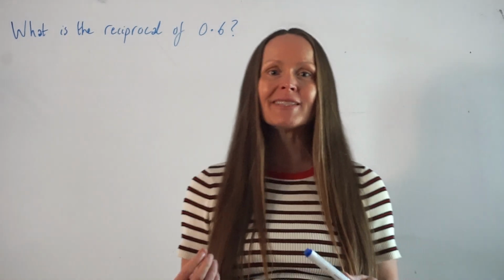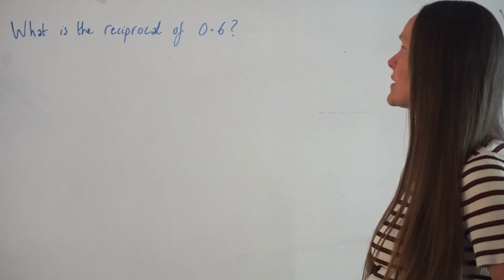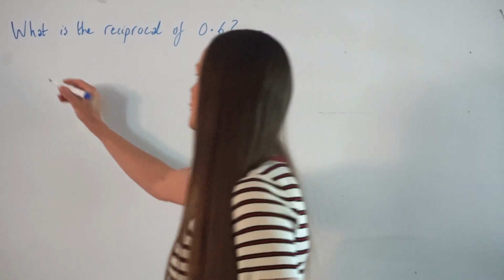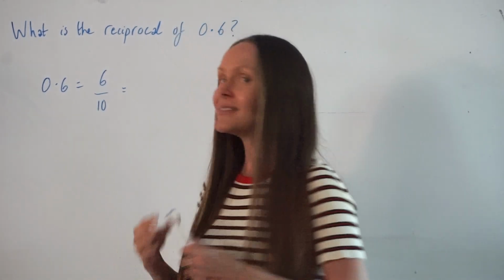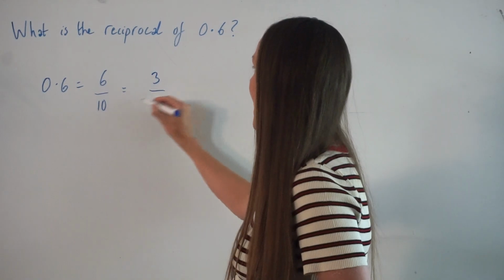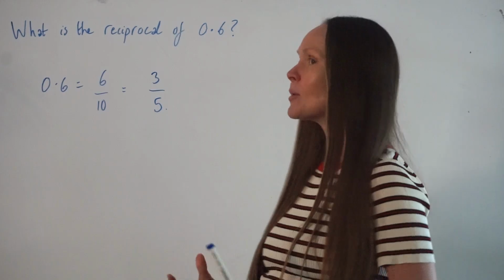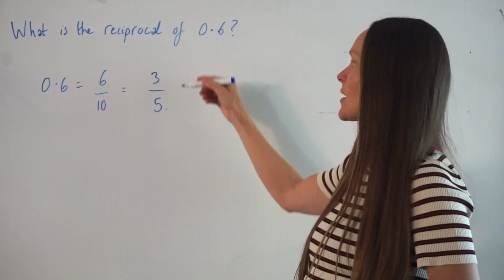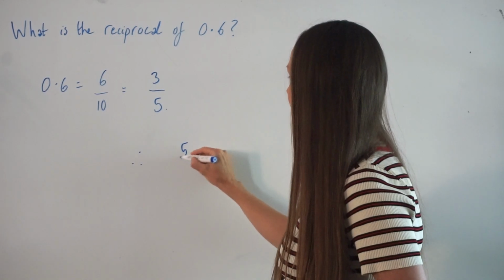How to Find the Reciprocal of a Decimal Number | IGCSE Maths (2026) | The Maths Prof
Here’s a nice, straightforward question to practise reciprocals - a common topic in non-calculator exams. In this video, I show you how to find the reciprocal of a decimal number, step by step. This question is taken and slightly adapted from the Cambridge IGCSE 0580 (April 2026), non-calculator exam, and it’s also highly relevant for students working on reciprocals more generally. More lessons like this on the channel @themathsprof 😊
👉 Answer to the “Try It Yourself” question: 1.4
👉 As a fraction: 14/10
👉 Simplified: 7/5
👉 Reciprocal: 5/7 ✅